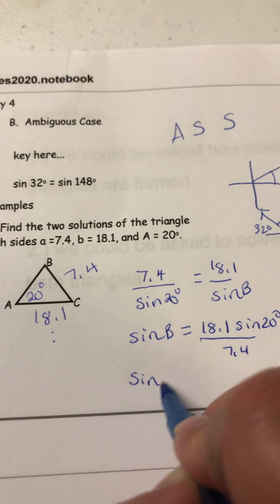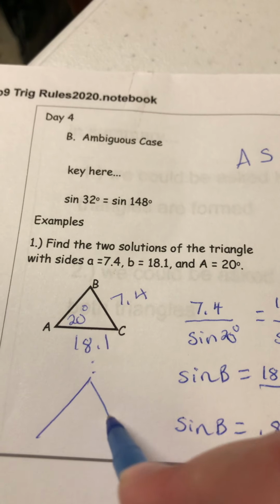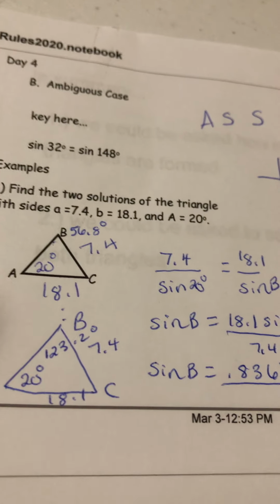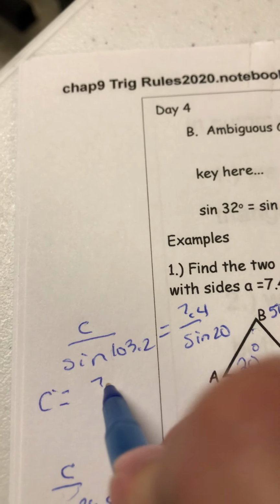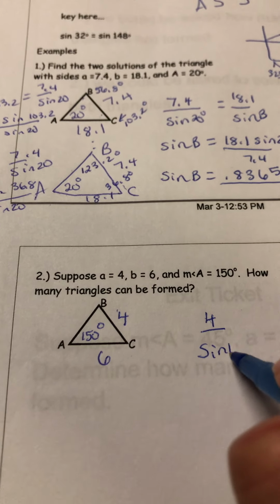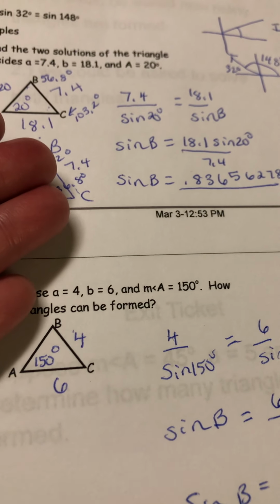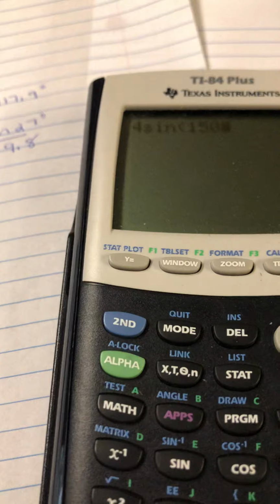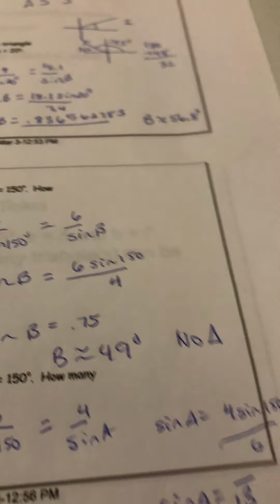More law of sines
We will see if 2 triangles could exist